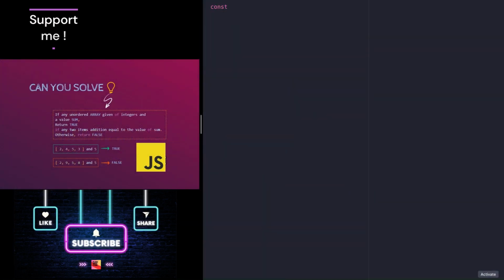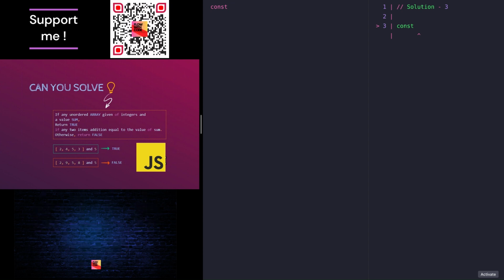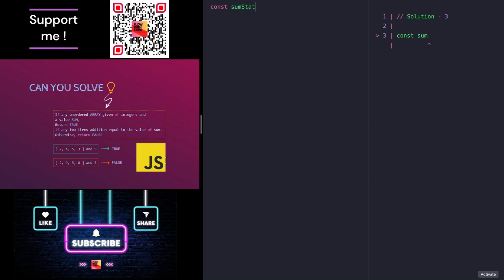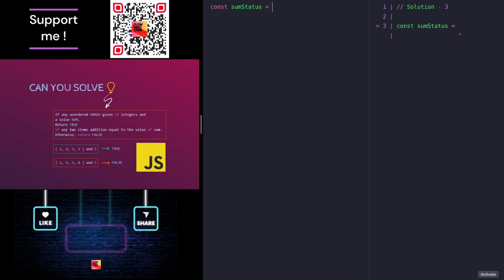Episode 4 : Logic Building Powerhouse with JavaScript Programming Series 2023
Episode 4 : Solution 3 : If any unordered ARRAY given of integers and a value of SUM, it returns TRUE if any two items addition equal to the value of SUM, otherwise returns FALSE

This video is 4th Episode of the playlist of Logic Building Powerhouse with JavaScript programming Series #2023